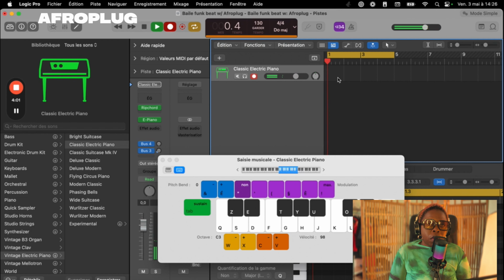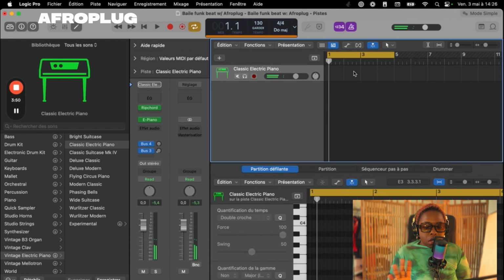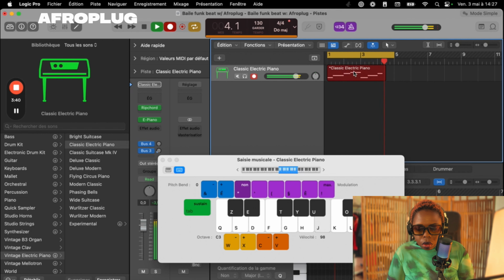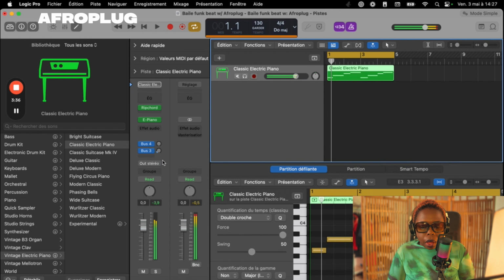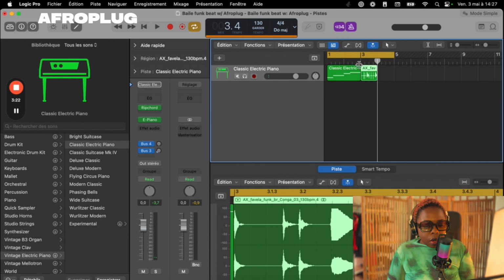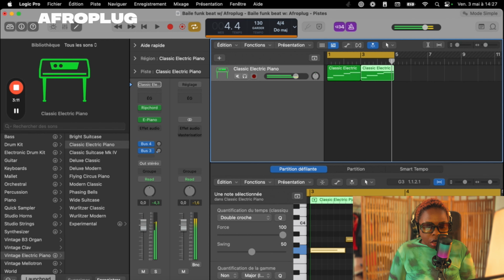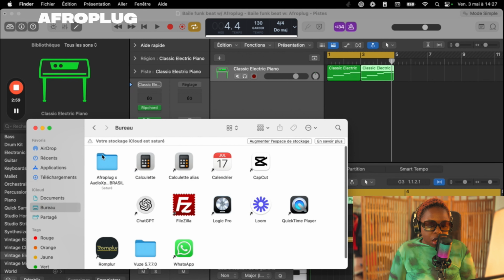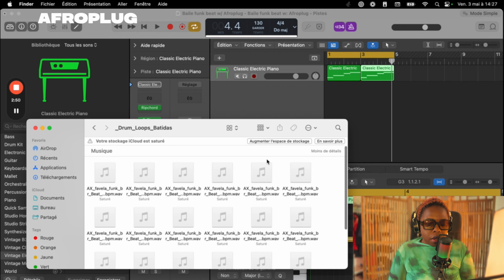How I Produce a Baile Funk Beat with Afroplug Loops • Anitta • MC Fioti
Learn how to make Baile Funk beat with Afroplug Founder, Ms Mavy in 3 Minutes Tutorial!